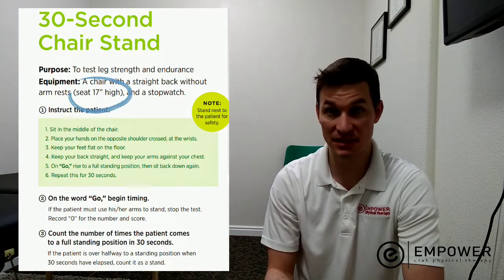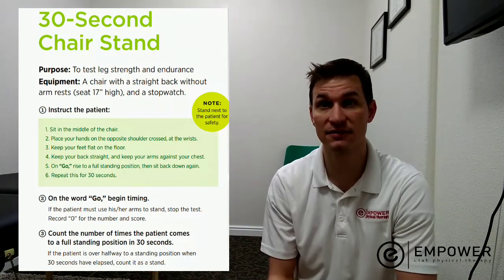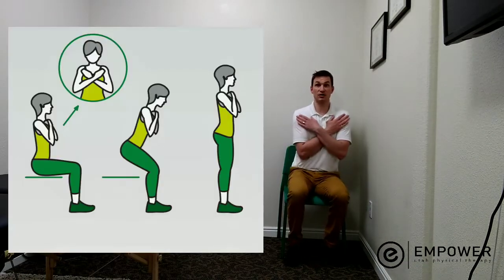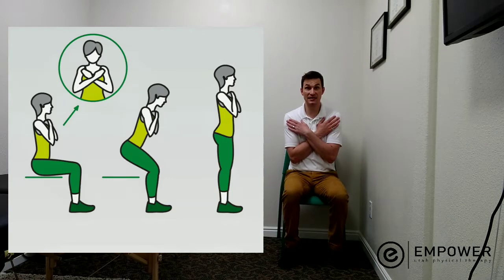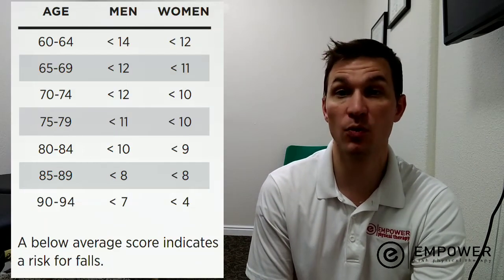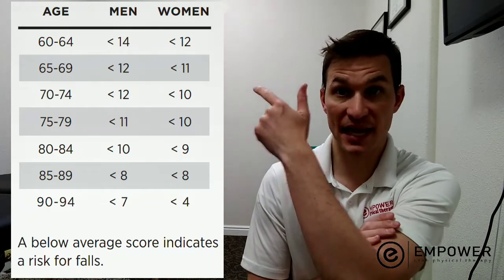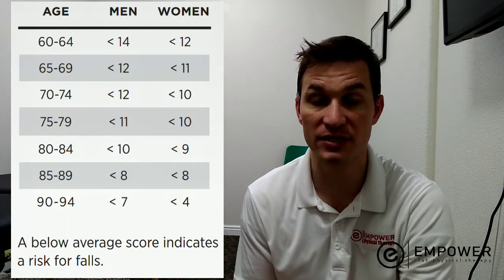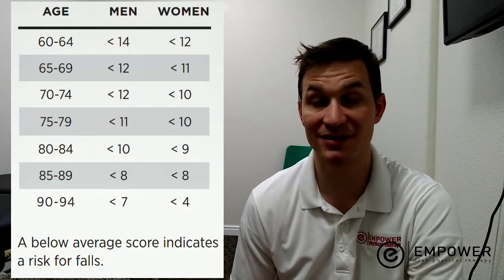Balance Test For Seniors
The 30-second chair rise test is a fast and easy way to test leg strength in seniors. If your are below the normal value for your age you are at increased risk of falling.

If you are below the normal level for your age you would benefit from exercises to increase your balance and strength.